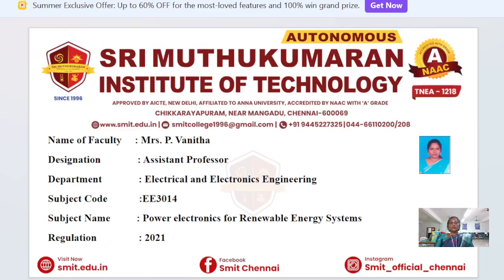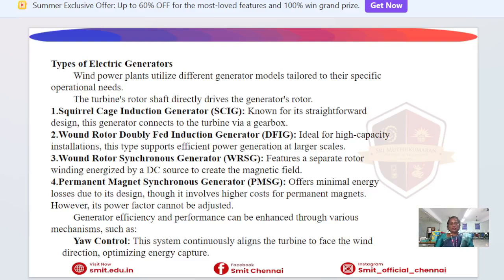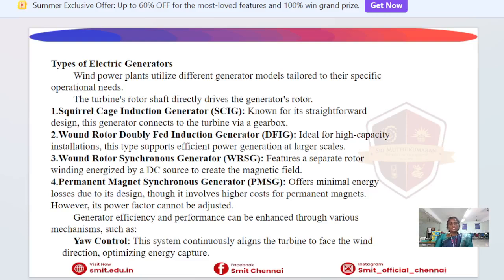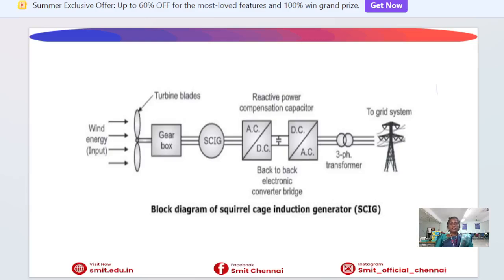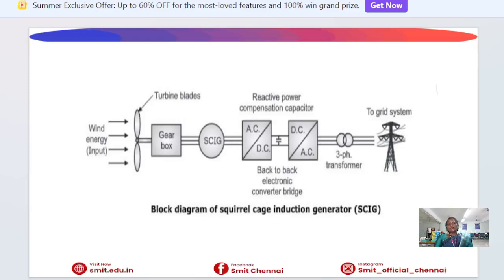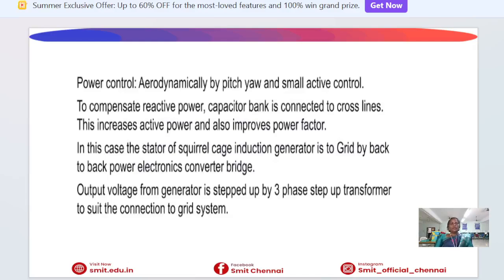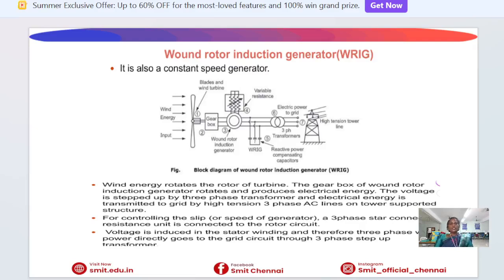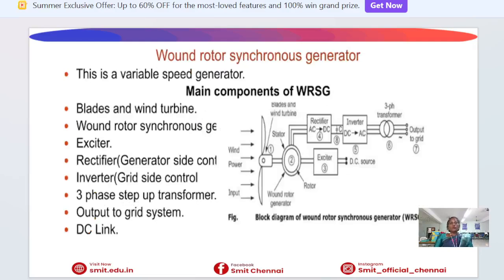POWER ELECTRONICS FOR RENEWABLE ENERGY SYSTEMS_EE3014_UNIT 2_PART 1